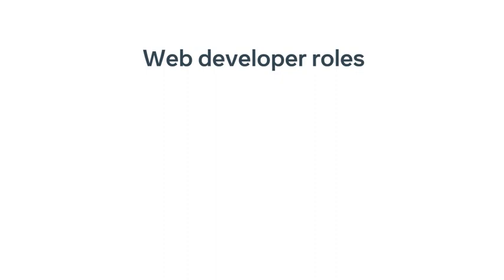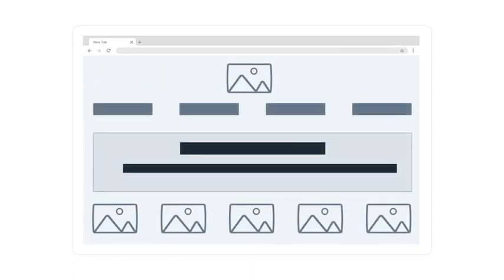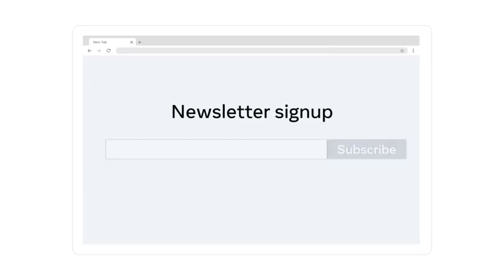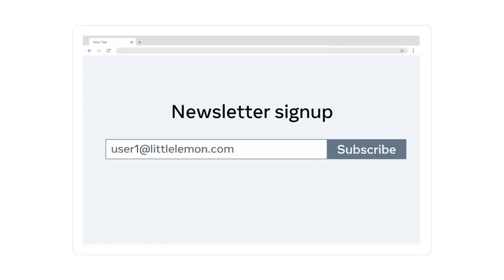Front end, back end and full stack developer roles | Intro to the Web development (Week 1)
Hello there!
In this module, you will learn about the different types of web developers and the roles and responsibilities of front-end, back-end, and full-stack developers. You will take a first look at the core technologies of HTML, CSS, and Javascript and explore the concepts that underpin how the internet works.

Learning Objectives:

Describe the web developer job role
Distinguish between front-end, back-end, and full-stack developers
Explain how data moves through the internet
Describe the technologies that underpin the internet
We are introducing you a free online YouTube course of web development... stay with us and watch our videos if you want to groom your career in emerging technologies and get dream job at Meta :)